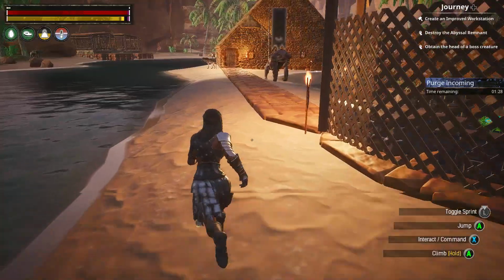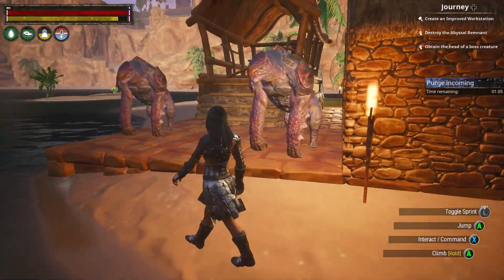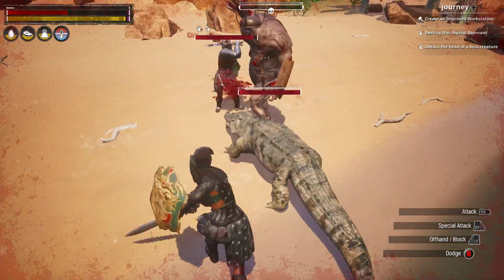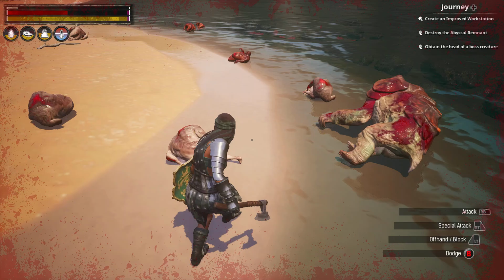My First Imp Purge in Age of Calamitous! Chapter 8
My first purge in AOC is Imps and it turns out to be quite fun!